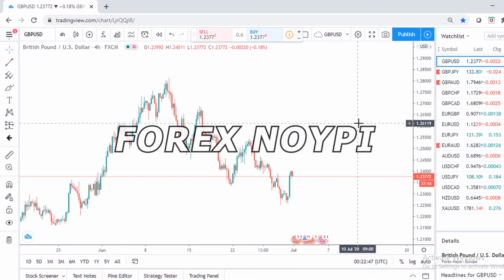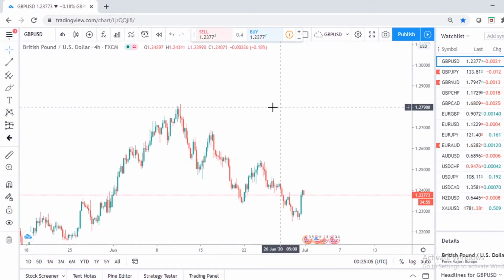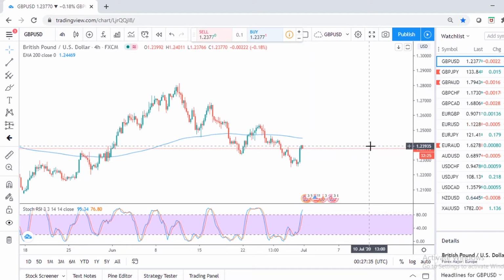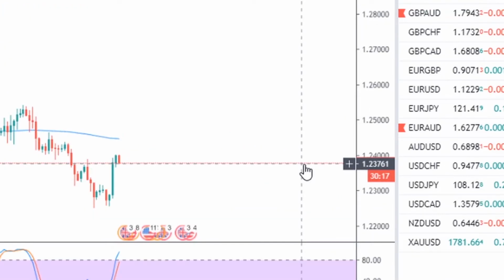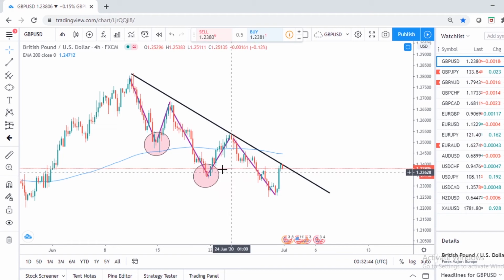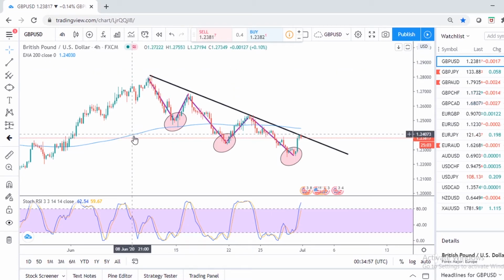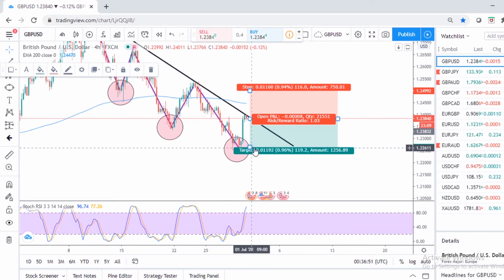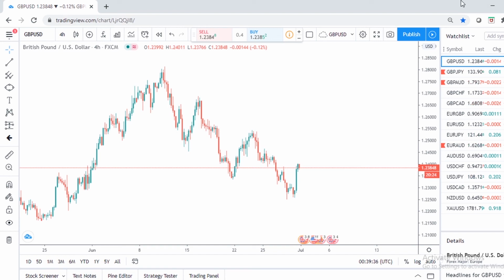Forex for Beginners: Exponential Moving Average & Confluence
Editor: Zaki Narciso